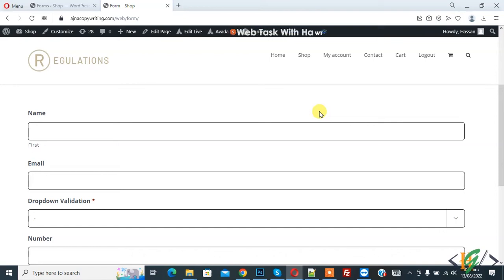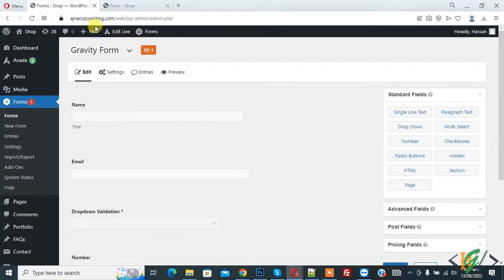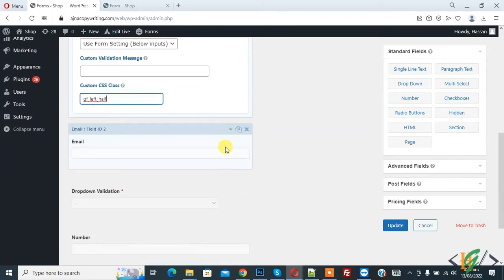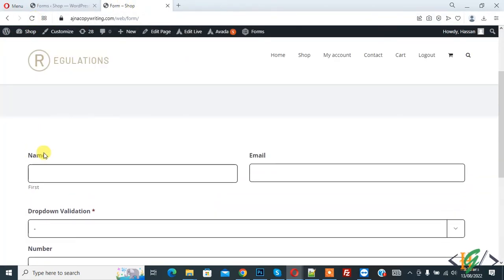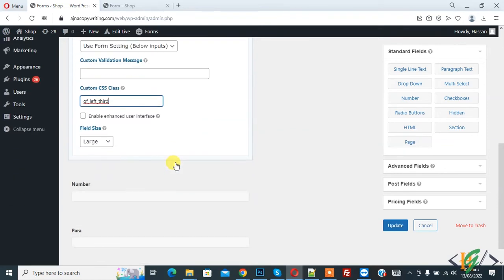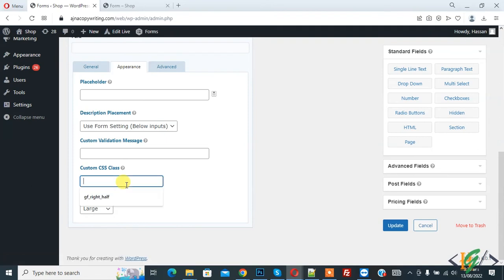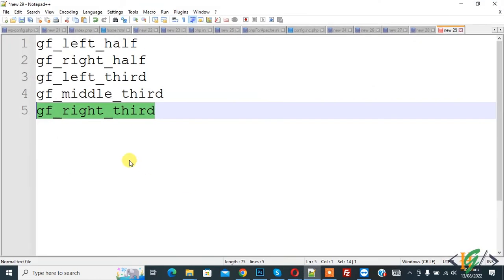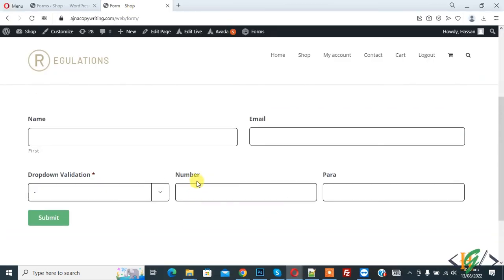How to Create 2 and 3 Column Responsive Layout with Custom CSS Class in Gravity Forms WordPress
In this wordpress tutorial for beginners you will learn how to create two or three columns responsive layout with custom or built in css classes in form. You can add class in fields in gravity forms. Some of the built in classes for laying out fields that you will use all the time include:

For Two Column Layout
gf_left_half
gf_right_half

For Three Columns Layout
gf_left_third
gf_middle_third
gf_right_third